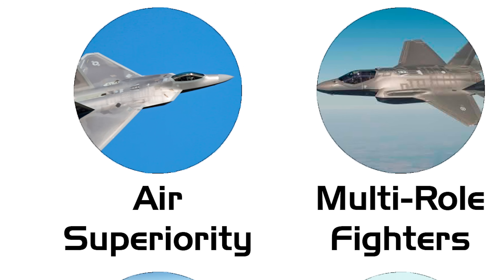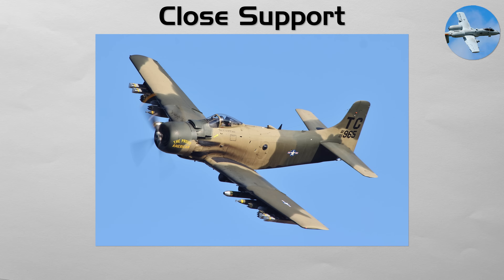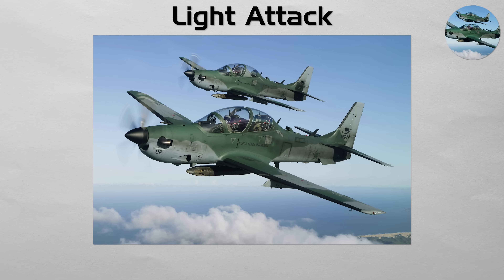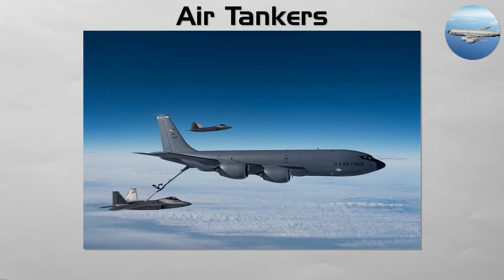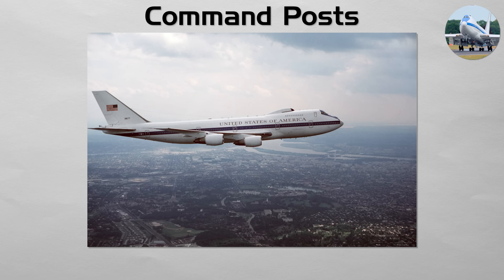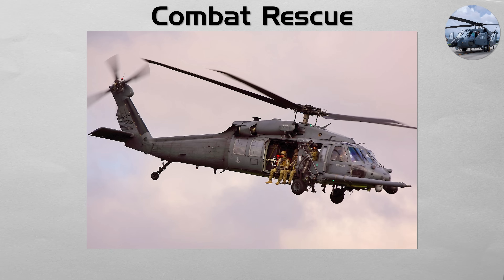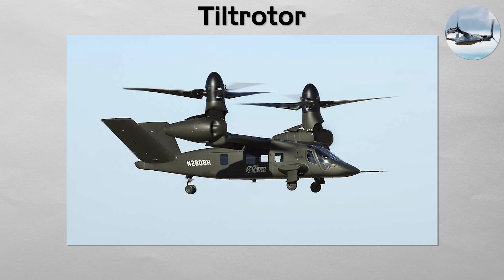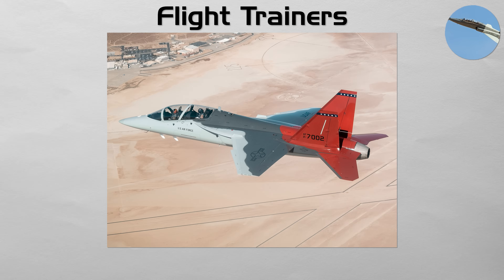Every Military Aircraft Type Explained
A quick overview of every type of military aircraft.

If you want to support me even more and get early access to videos, consider becoming a member

00:00 Air Superiority
00:39 Multi-Role Fighters
01:18 Close Support
01:56 Gunships
02:33 Light Attack
03:08 Heavy Bombers
03:46 Air Tankers
04:26 Airlift
04:56 Recon Jamming
05:32 Command Posts
06:12 Maritime Patrol
06:48 Combat Rescue
07:24 Attack Helicopters
07:58 Utility Helicopters
08:27 Tiltrotor
09:03 Drones
09:33 Flight Trainers